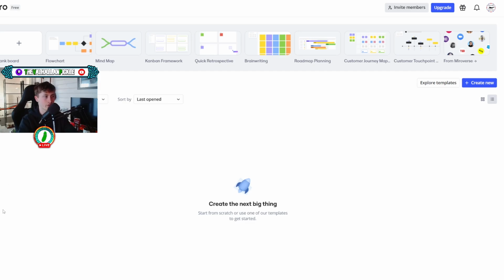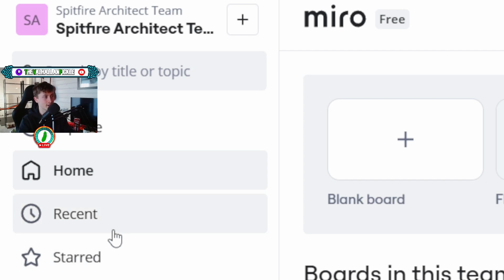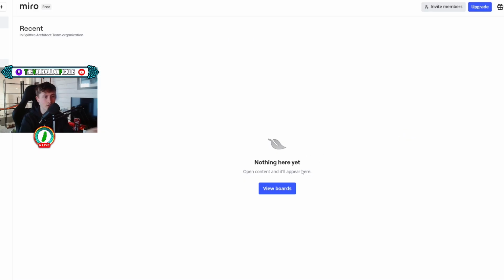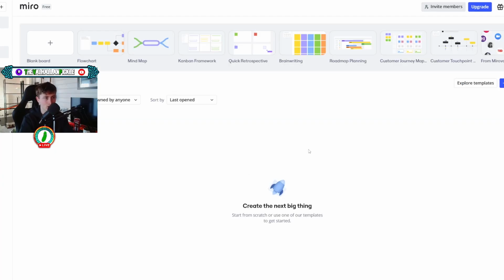I Lost 400 HOURS of work - What Now?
I Lost ALL 400 HOURS of Work. What Next?

This is a major setback, but I want to rebuild the progress lost, even if that ends up taking weeks to accomplish. Setbacks don’t cause defeat, a weak mind does.

💚🧡 Hi! I’m just a regular lad from England with a passion for gaming! I’m not a "YouTuber", I just post videos for fun and to have a bit of a laugh with people who might enjoy similar games as I. My content might not be the best, but it's content i enjoy making, which is the way YouTube was when i was growing up and i wish to honour that. All support is greatly appreciated and doesn't go unnoticed. Thank You, and Godspeed!! 🍻💚🧡